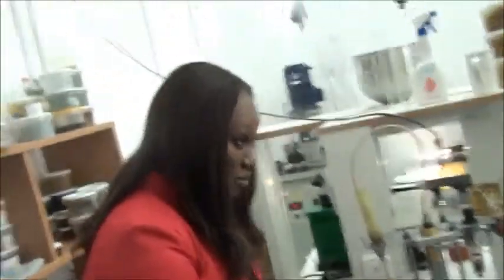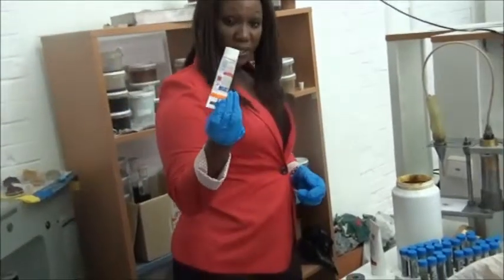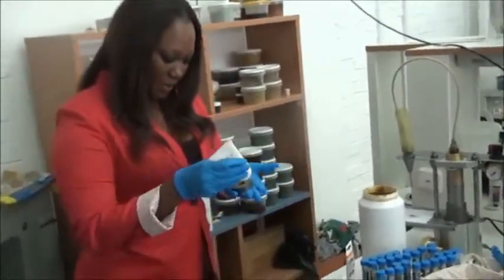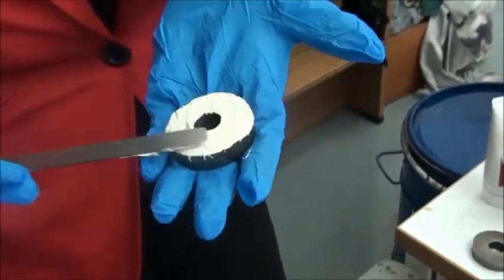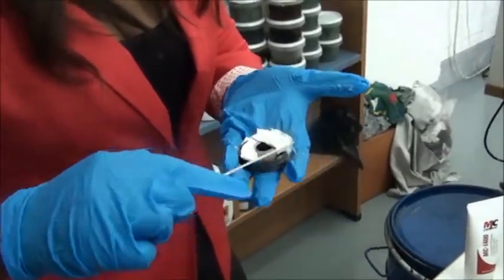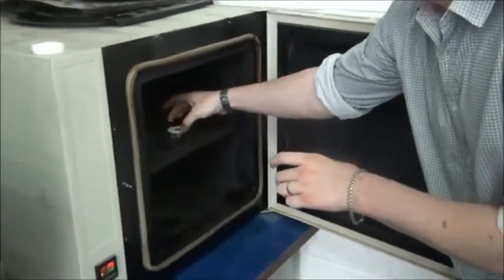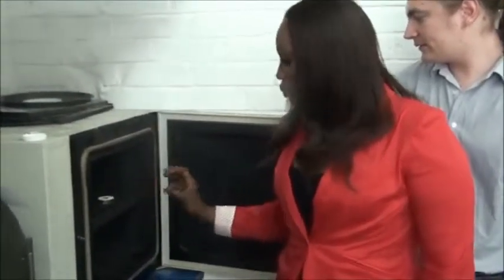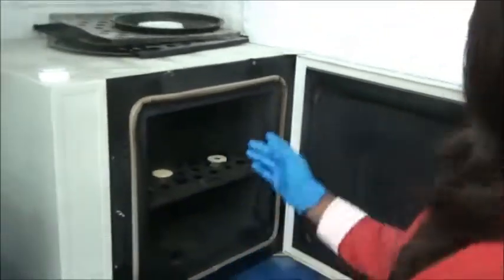Brake grease comparison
While brake process is hard the temperature in brake system can be up to +500 °C, most of the greases have working temperature only +300 °C.

We have compared two greases:

*MC-1600  (up to +1000 °C)
*German ceramic paste (up to +1400)

The results you can see on the video.

This grease is already used in Hungary, Mexico, Finland, Russia, China, Hong Kong, Bulgaria, Georgia and other countries!

Use brake the grease MC-1600 to fix brake noise.

Innovative product from Russian producer.

- Eliminates brakes noise
- Unique working temperature up to +1.000C
- Protects caliper from corrosion
- Protects slide pins from jamming

Use brake caliper grease MC-1600 every time when you replace your brake pads

Where to use caliper grease МС-1600:
- Caliper slide pins
- Back and end sides of brake pads
- Piston